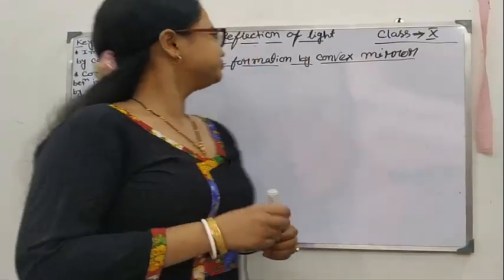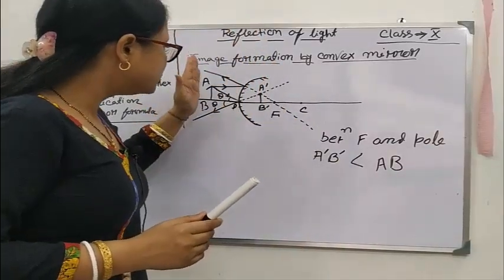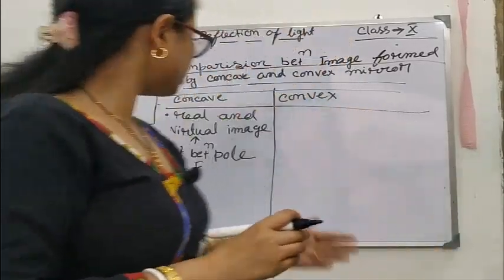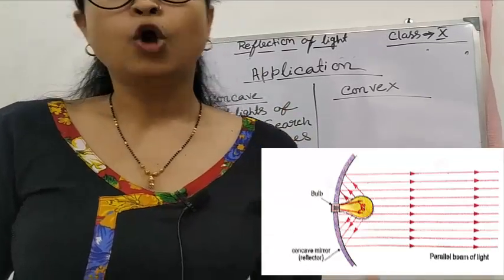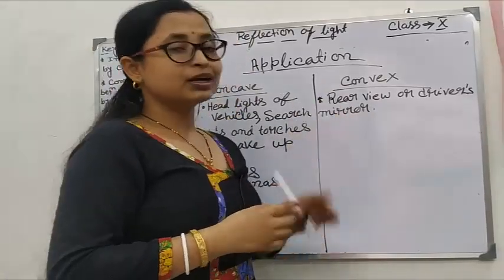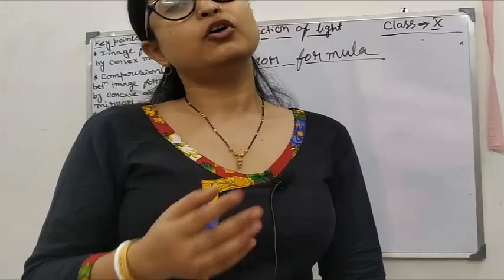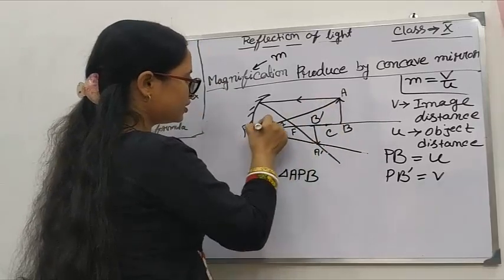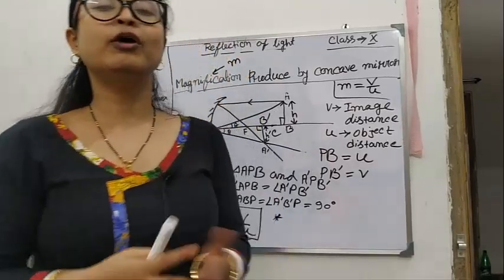Reflection of light part 3 . Image formation by convex mirror.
This video contains following concept. 1. Image formation by convex mirror.
2. Application s of Spherical mirror
3. Mirror formula.